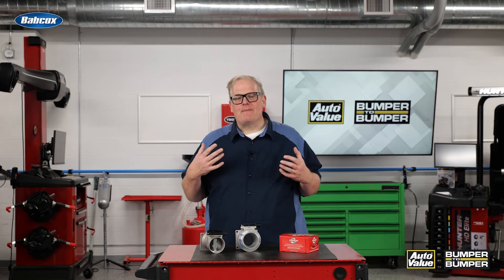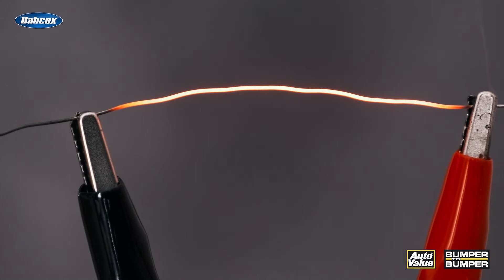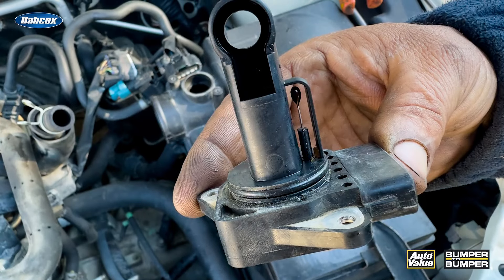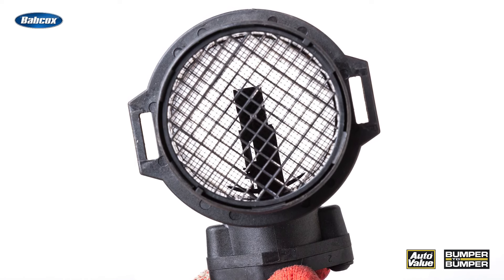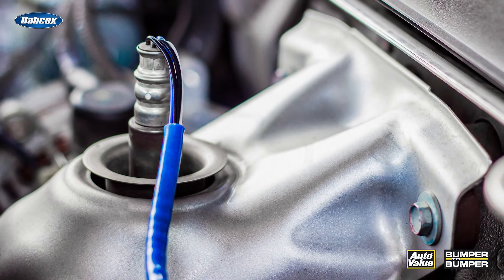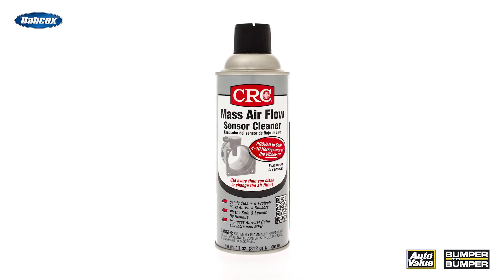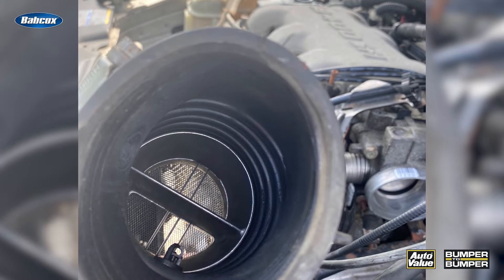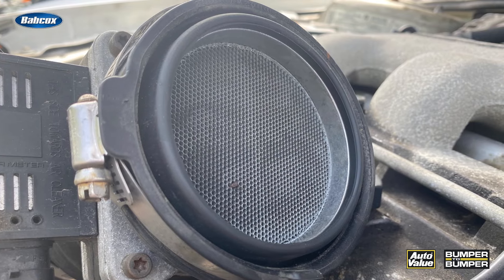Mass Air Flow Sensor Cleaning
What can you do both for maintenance and for service and diagnostics to confirm a mass airflow sensors functioning properly?